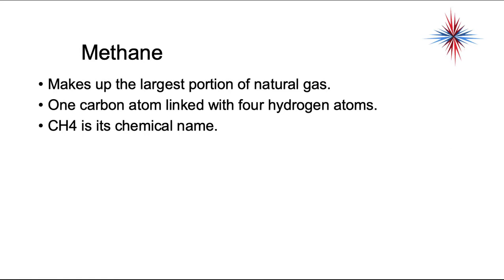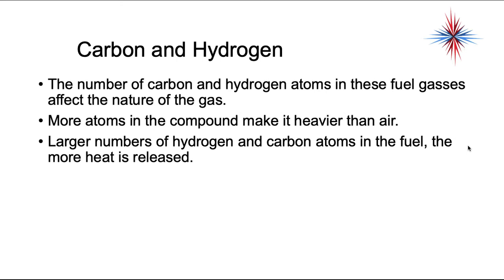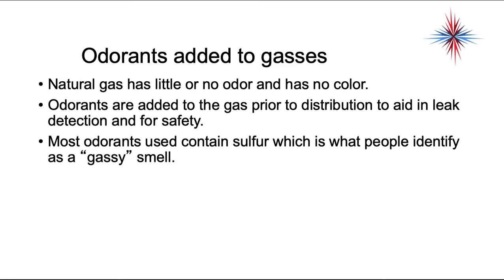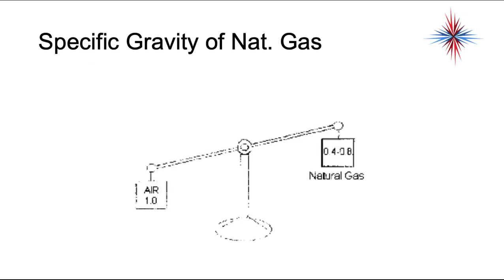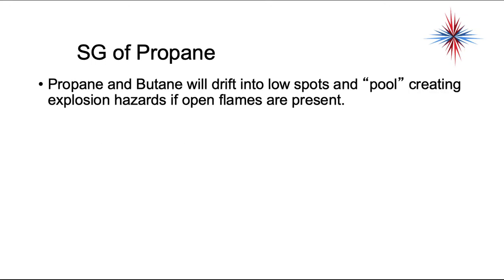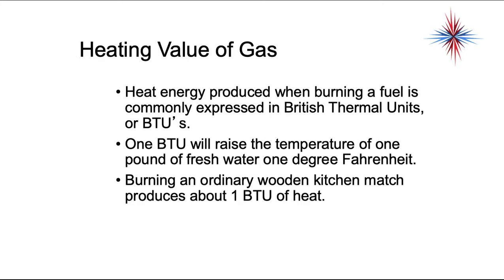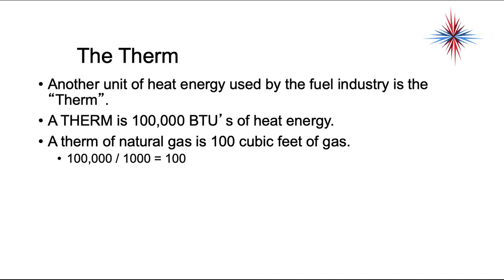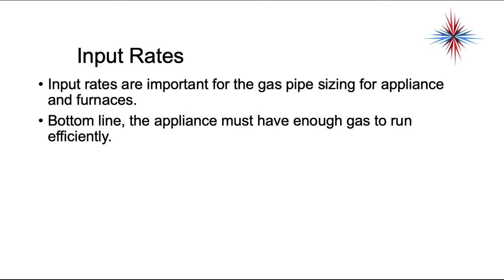Mechanical For Gas - Properties of Gas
Table of Contents:

00:00 - Mechanical for Gas
00:09 - Chemical Composition of Gas
00:29 - Chemical Composition of Gas
00:35 - Methane
00:37 - Chemical Composition of Gas
00:39 - Methane
00:52 - Methane
01:00 - Ethane
01:01 - Methane
01:06 - Ethane
01:08 - Methane
01:12 - Ethane
01:45 - Ethane
01:56 - Propane
02:09 - Propane
02:17 - Butane
02:27 - Butane
02:39 - Carbon and Hydrogen
03:13 - Carbon and Hydrogen
03:24 - Common Fuel Gasses
03:43 - Natural Gas
04:01 - Liquefied Petroleum Gas
04:20 - LPG
04:37 - Odorants added to gasses
05:07 - Specific Gravity
05:27 - Specific Gravity
05:53 - Specific Gravity
06:07 - Specific Gravity
06:38 - Specific Gravity of Nat. Gas
07:01 - SG of Natural Gas
07:23 - Specific Gravity of Propane
07:33 - SG of Propane
07:34 - Specific Gravity of Propane
07:39 - Specific Gravity of Propane
07:40 - SG of Propane
07:59 - SG of Propane
09:22 - Why know about specific gravity?
09:40 - Why know about specific gravity?
09:57 - Heating Value of Gas
10:51 - Heating Value of Gas
11:04 - Heating Value of Gas
11:31 - Heating Value of Gas
12:05 - The Therm
12:34 - The Therm
12:47 - Hourly Use of Gas
13:04 - Input Rates
13:41 - Input Rates
14:04 - Input Rates